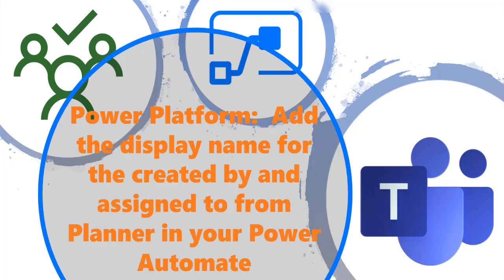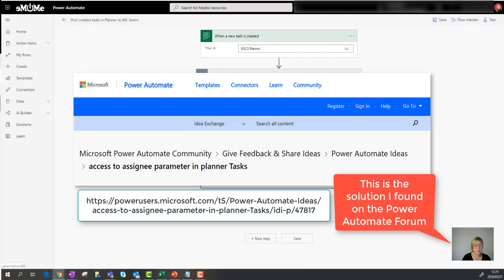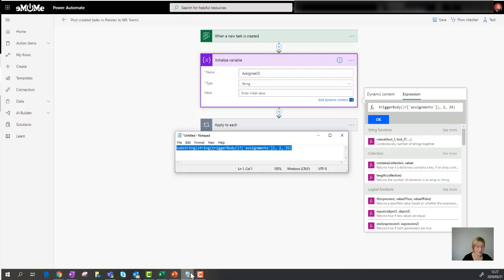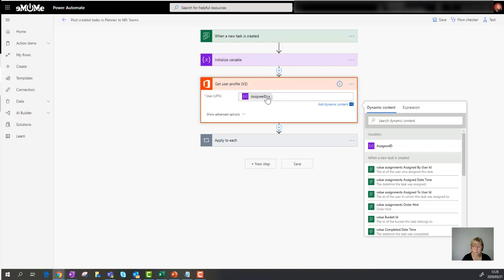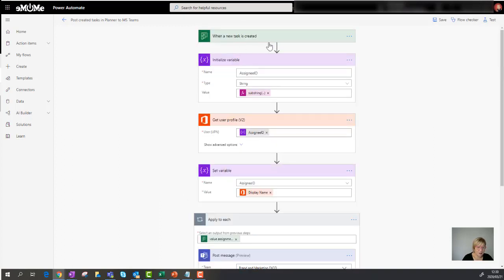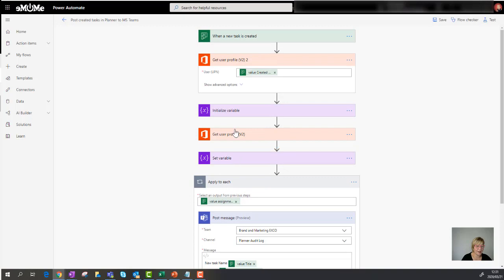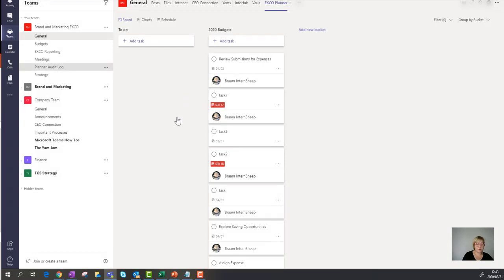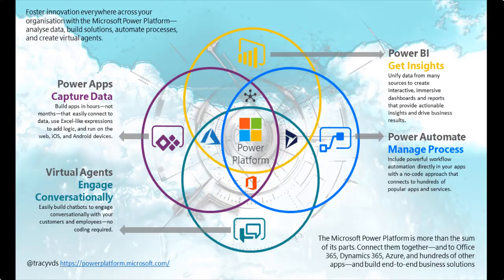Power Platform: Add the display names from Planner in your Power Automate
In the previous blog we created a PowerAutomate to show created tasks from Planner in a channel in MicrosoftTeams. Today we'll look at showing the correct display names by using an expression in a variable and the Get User Profile Action. PowerPlatform PowerAddicts.

I will be pausing this PowerPlatform challenge for a bit while I focus more on getting content out to help people work from home successfully and with confidence. Of course I'll return and continue blogging on the PowerPlatform. WFH WFHTips WFHWithConfidence See you soon :-)
Expression used: substring(string(triggerBody?['assignments']), 2, 36) .